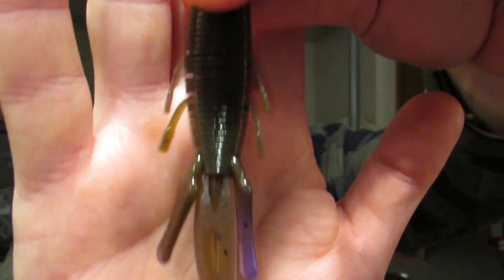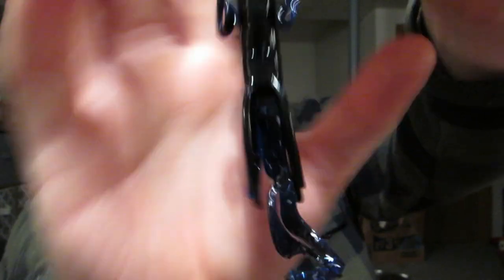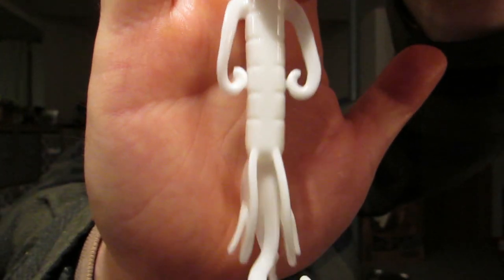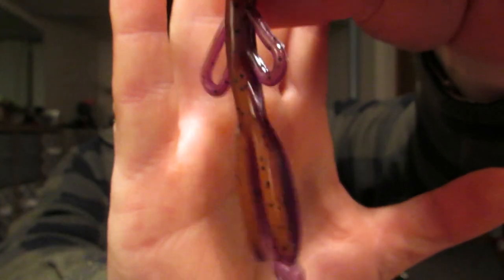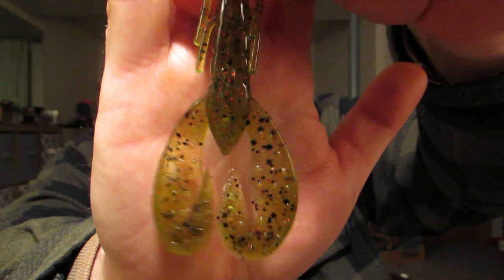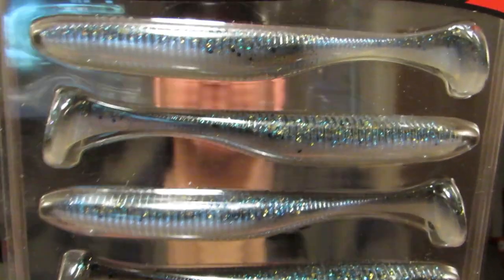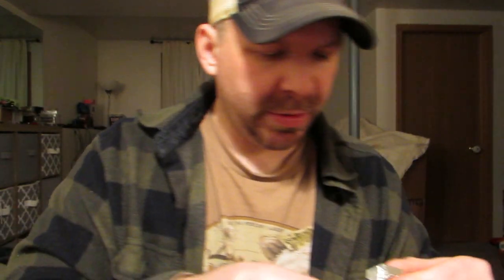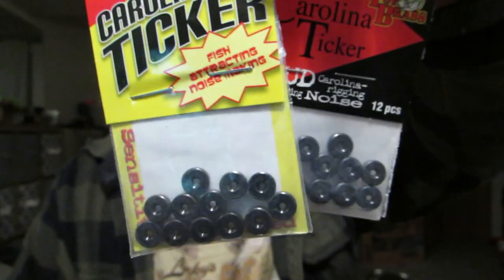Tackle Warehouse unboxing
Hello this an unboxing of a massive Tackle Warehouse I got for Christmas. Please watch the whole video I need your help for next fishing season, Thank you again AP/FA.